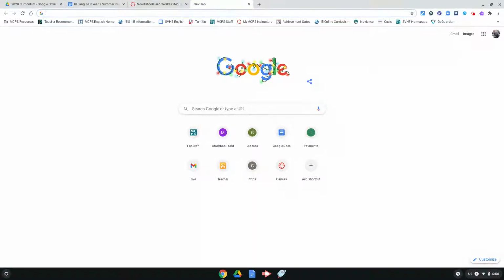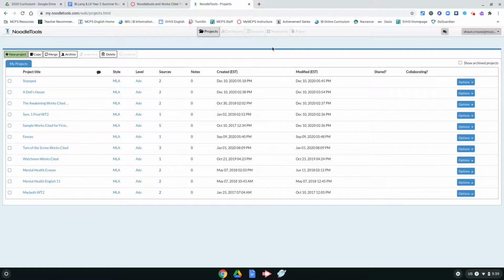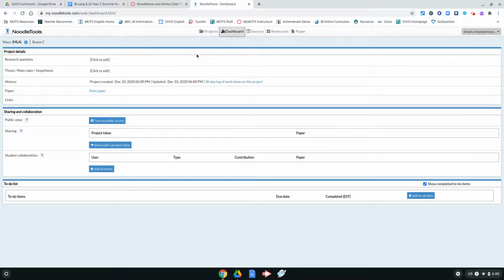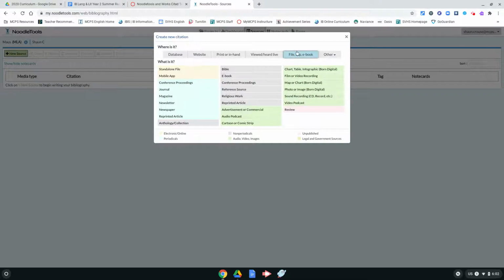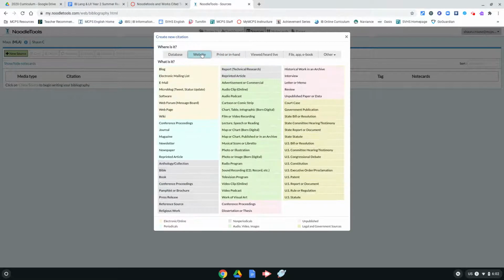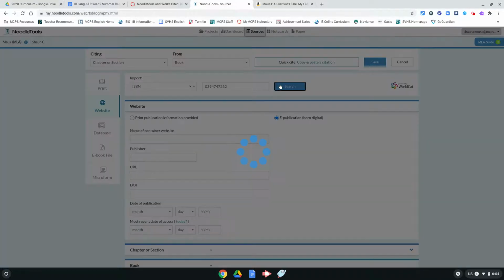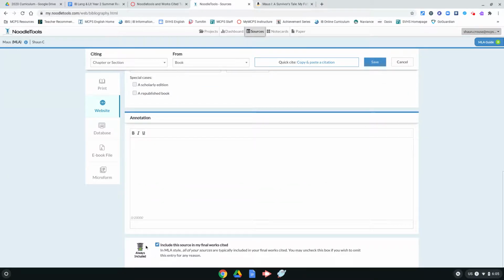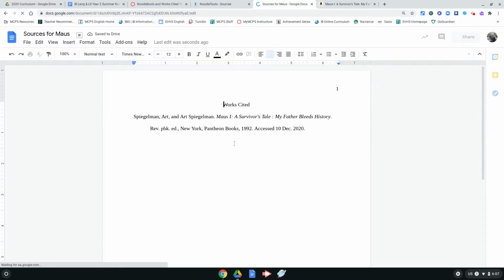Noodletools Basic Use Refresher Video